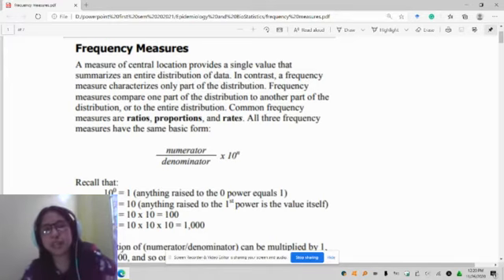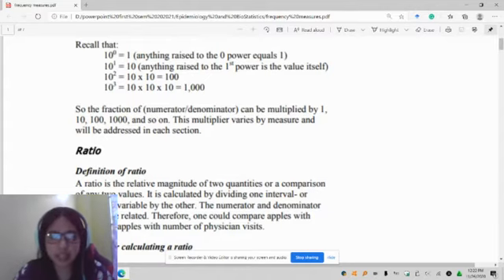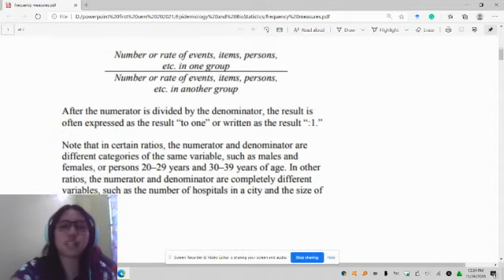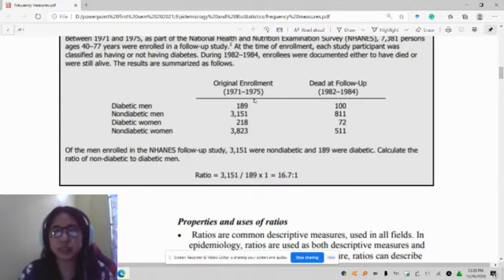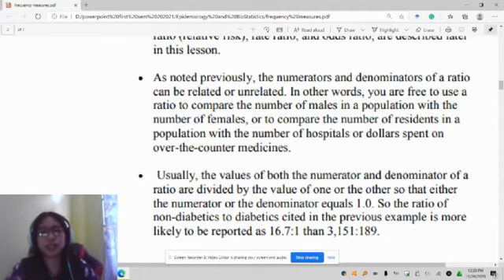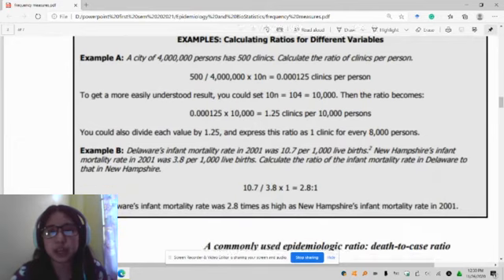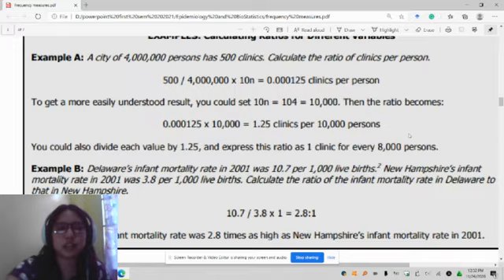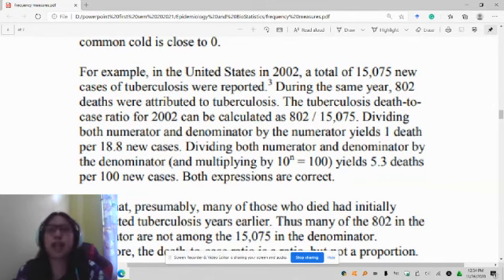Frequency Measures Part 1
Watch the complete lecture